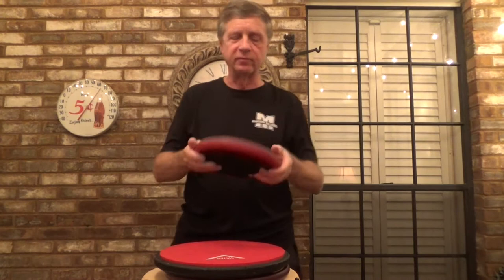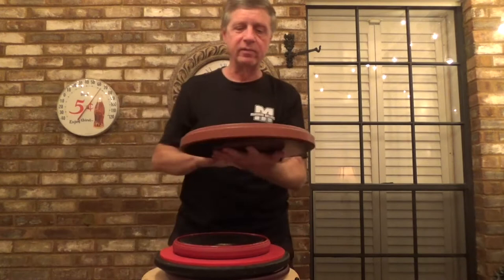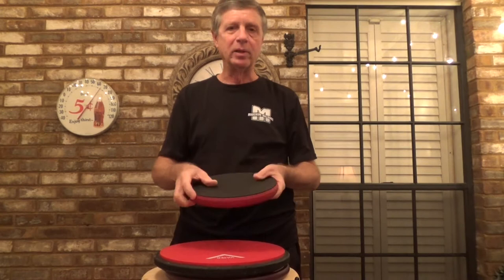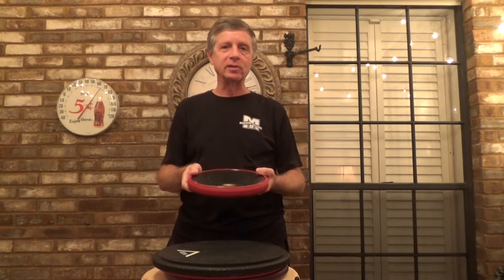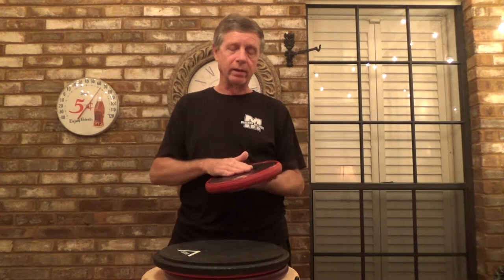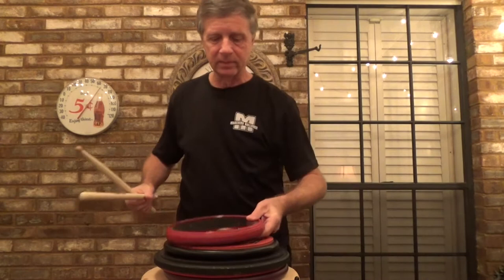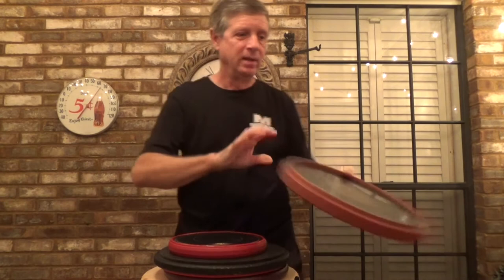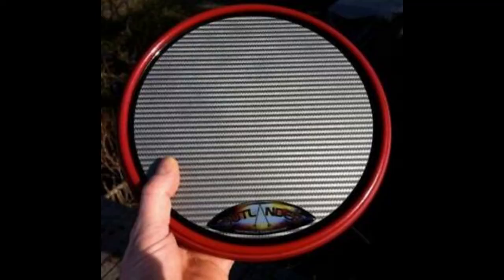Offworld Outlander Review